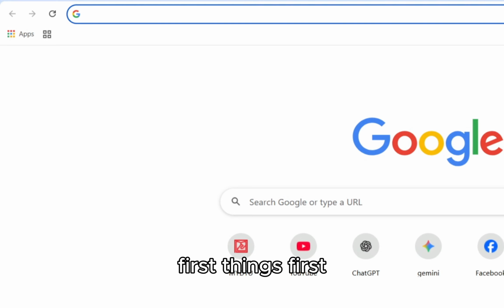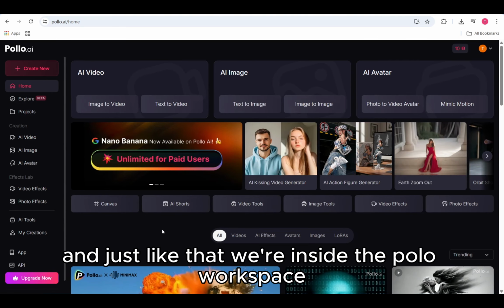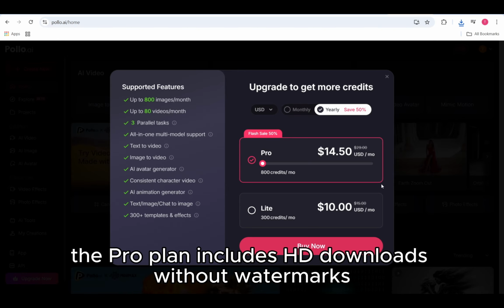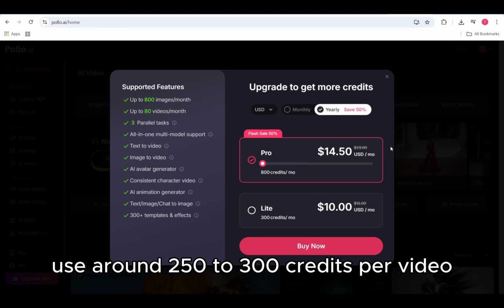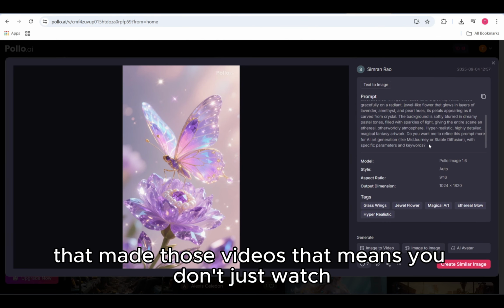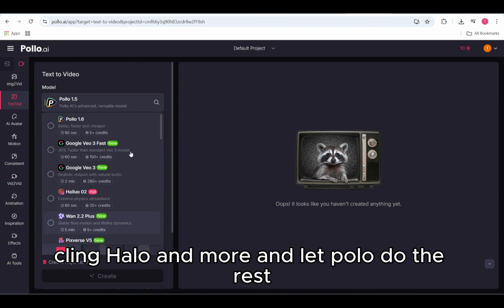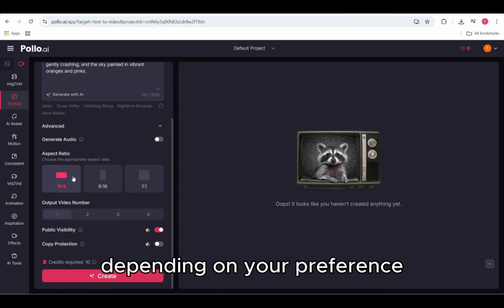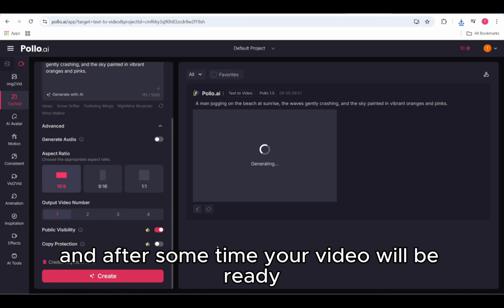What If a Thought Could Become Cinema? Meet Pollo AI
Imagine turning a single sentence into a cinematic masterpiece — that’s exactly what we’re exploring today with Pollo AI 🎥
In this step-by-step tutorial, I’ll show you how to transform your ideas into stunning, realistic videos using the latest AI technology. From signing up to creating your first project, everything is simple, fast, and insanely creative.
You’ll also learn pro tips to get the most out of Pollo AI, from choosing the right model to customizing your video for that perfect cinematic feel.
Whether you’re a creator, marketer, or just curious about AI video tools — this guide will open your eyes to what’s now possible.